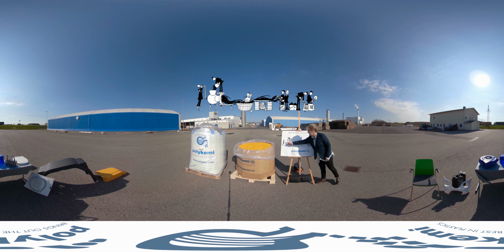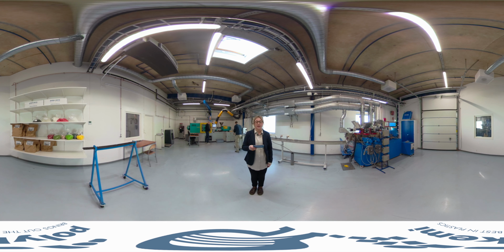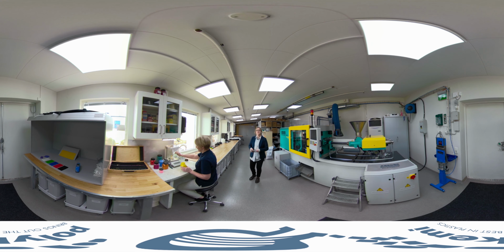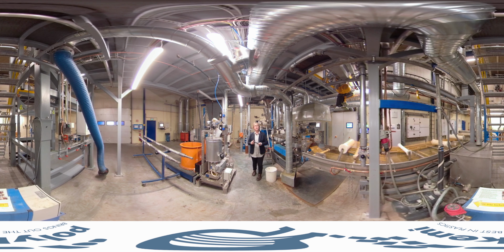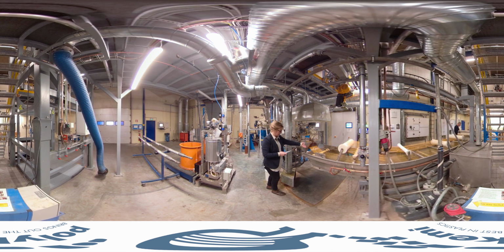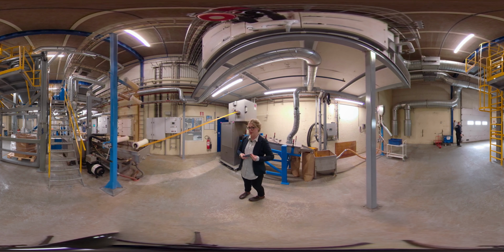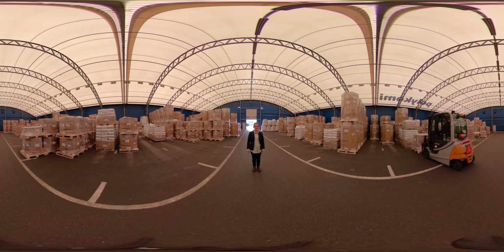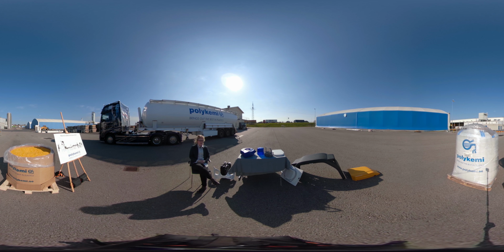Polykemi Production Process in 360 VR